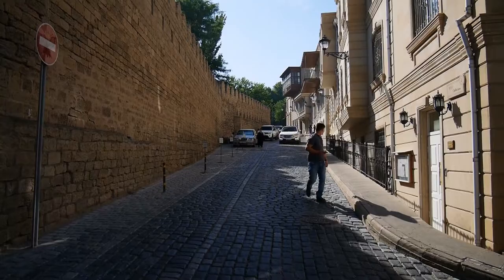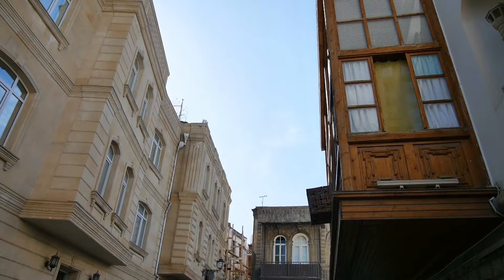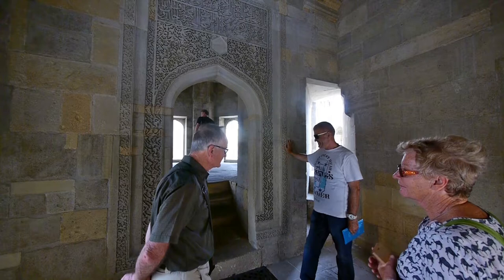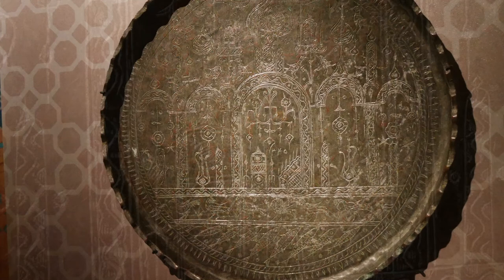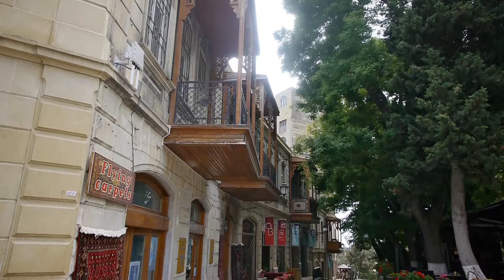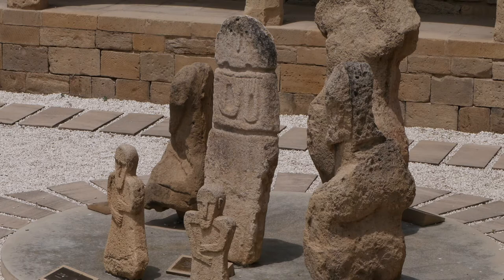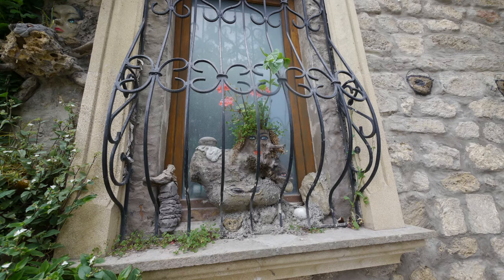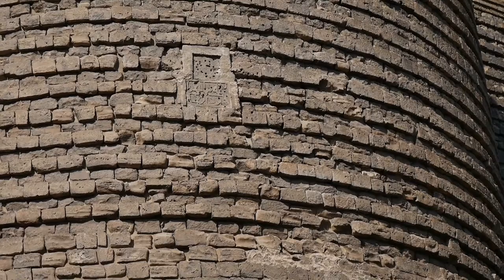OLD BAKU - Azerbaijan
Explore some of the attractions of this old walled city.